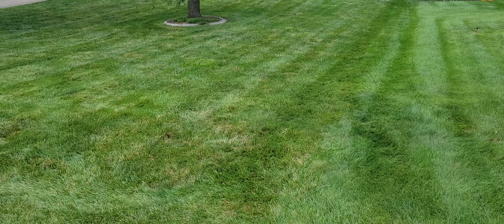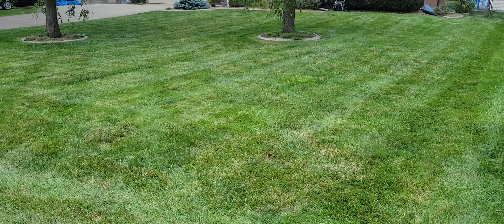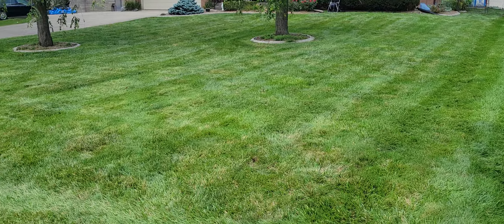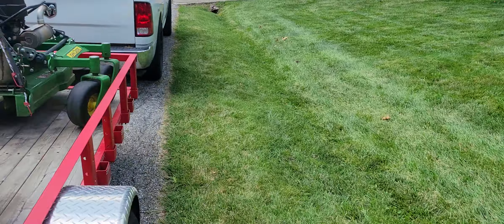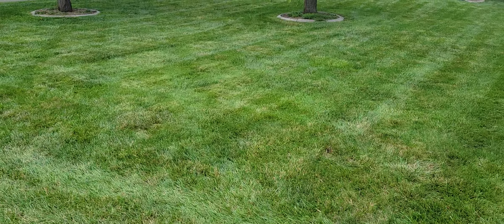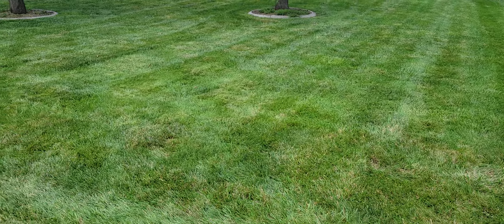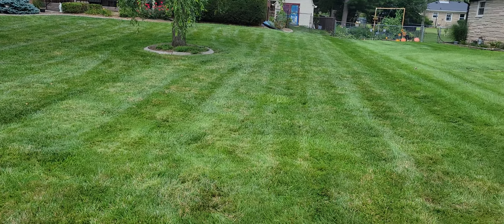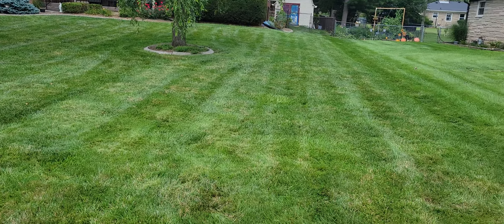I had 10 yards to mow today I mowed 8 before lunch